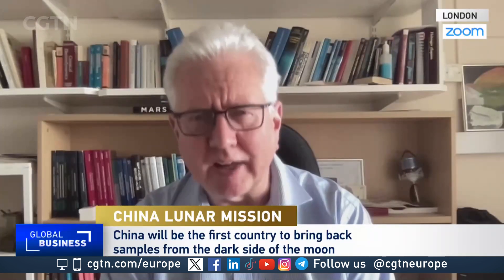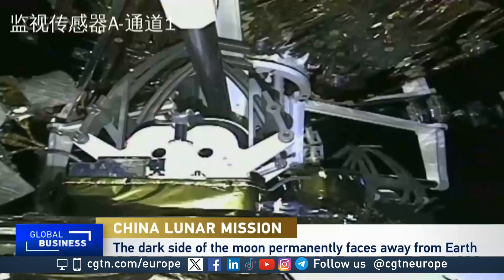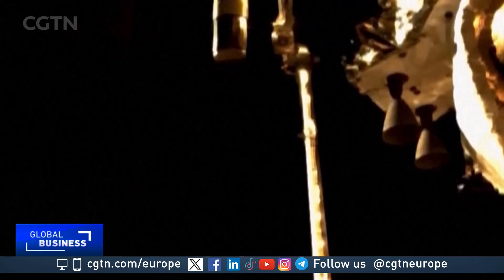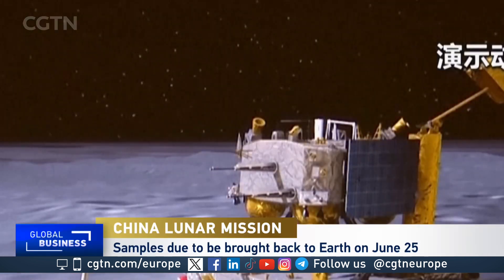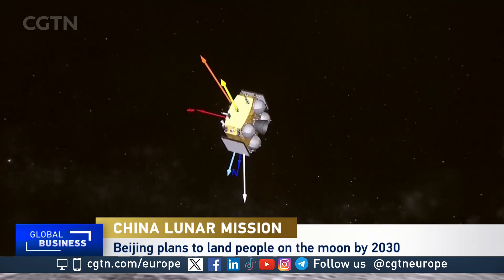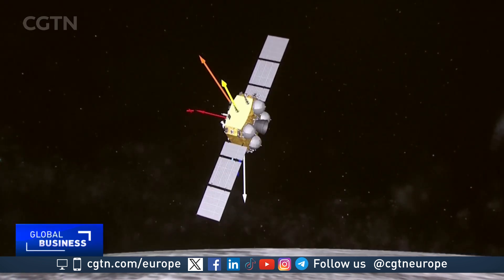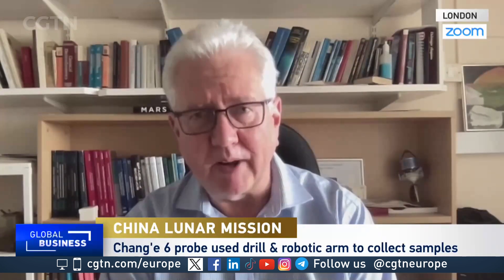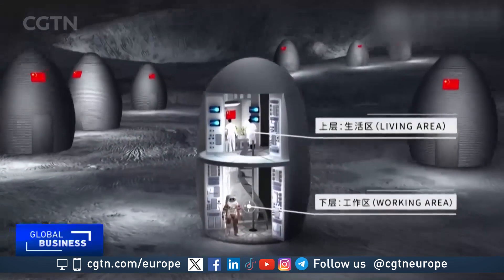Chang’e-6 first to collect samples from far side of the Moon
Andrew Coates, Professor of Physics at University College London spoke to CGTN Europe on China’s Chang’e-6 far side of the Moon probe.